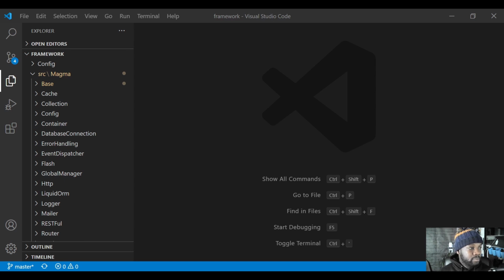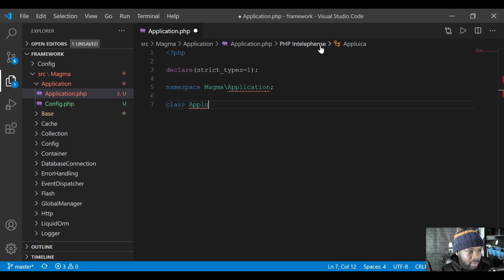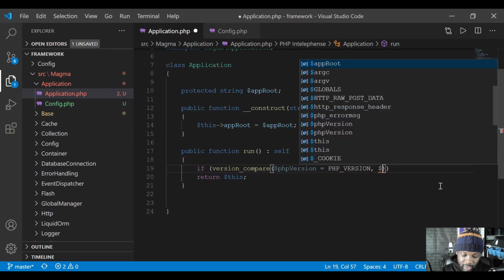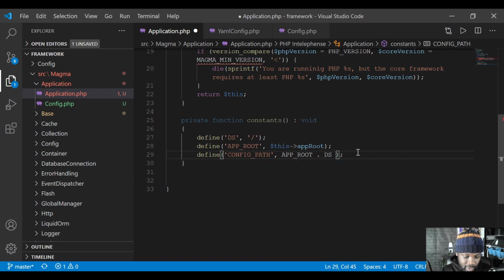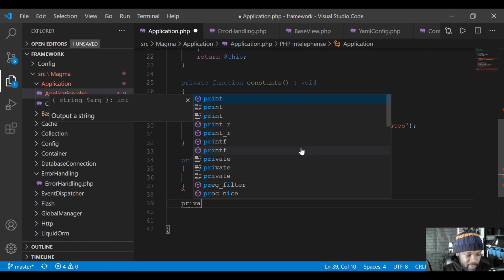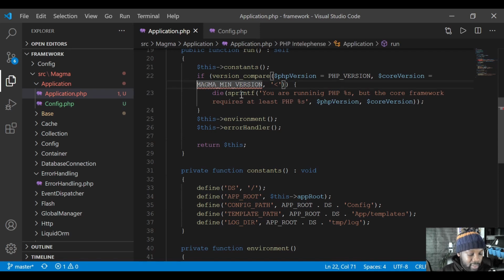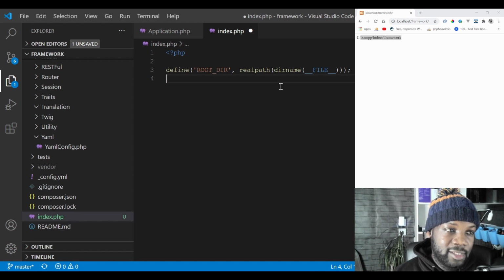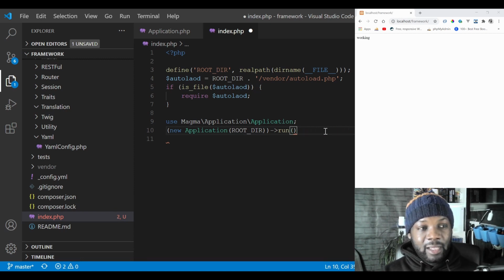PHP MVC Framework Application Class PHP | Tutorial | PHP Server-Side | Learn PHP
Welcome to back to building a MVC PHP framework from start to finish. PHP | Tutorial | PHP Server-Side | Learn PHP Today we are creating the core application class and also creating a core config files which contains PHP Constants.